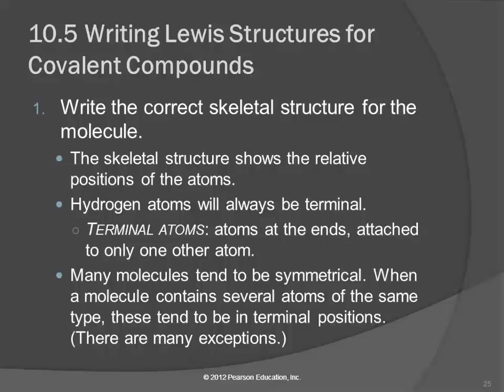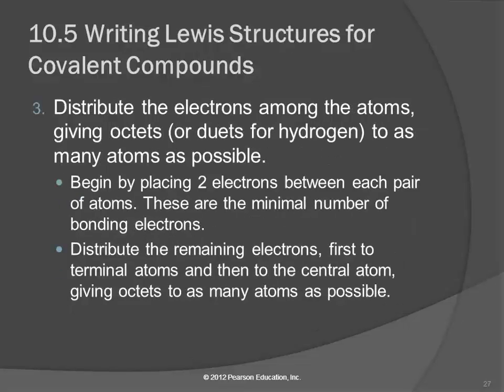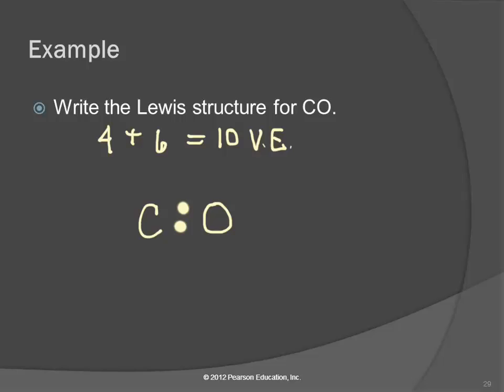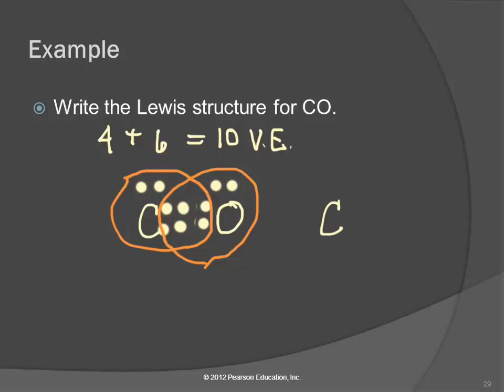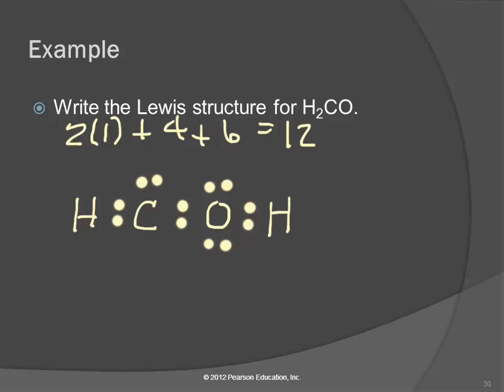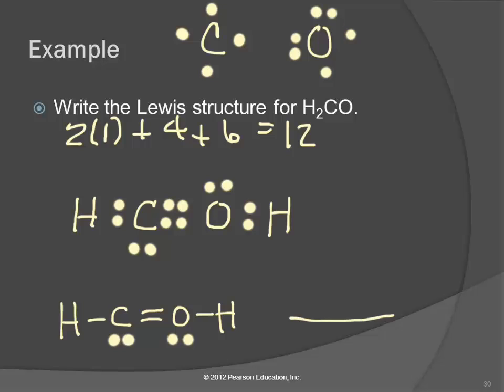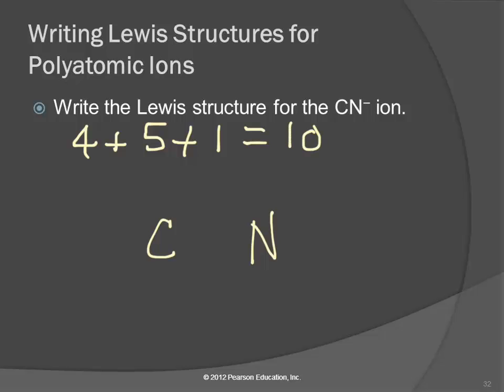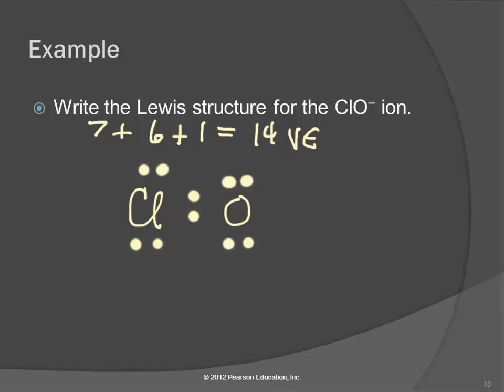3A 10.5 part 1 Writing Lewis Structures for Covalent Compounds